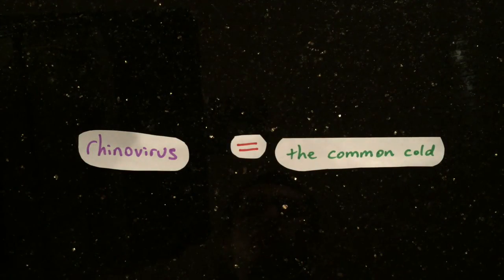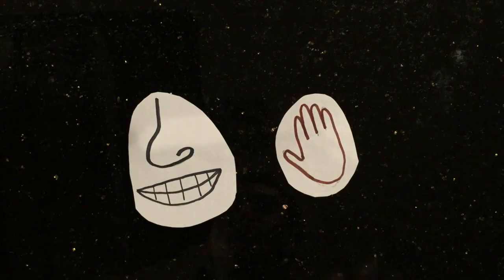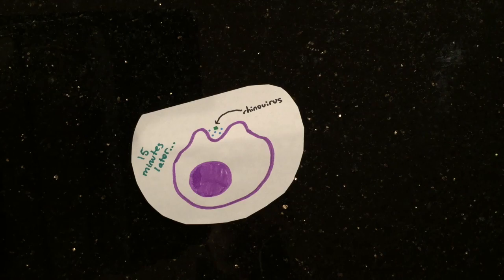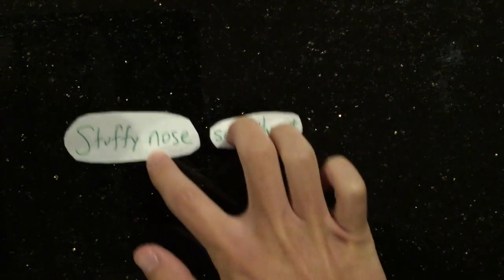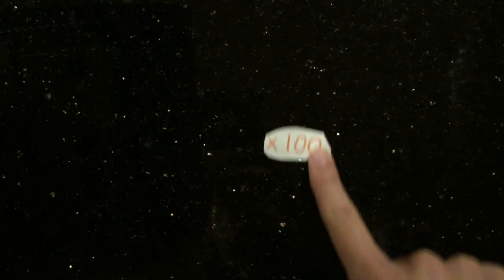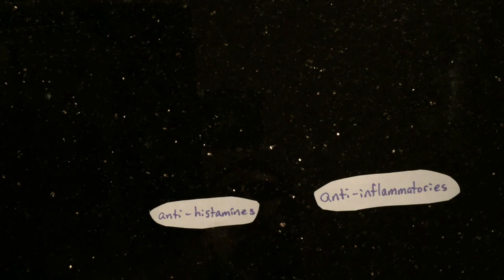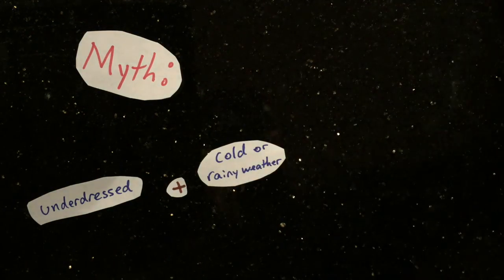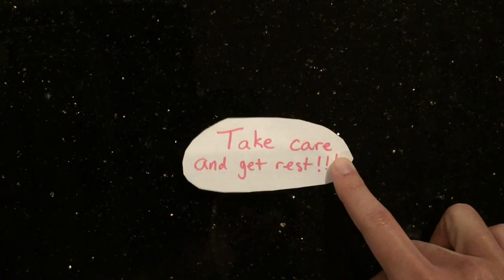Rhinovirus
This video is about Rhinovirus